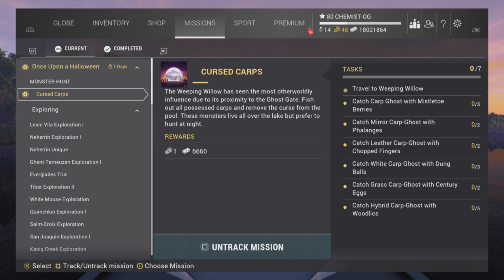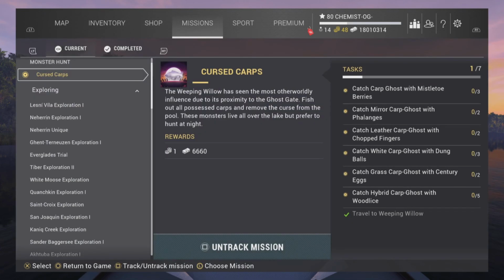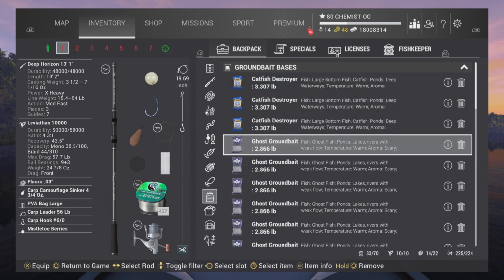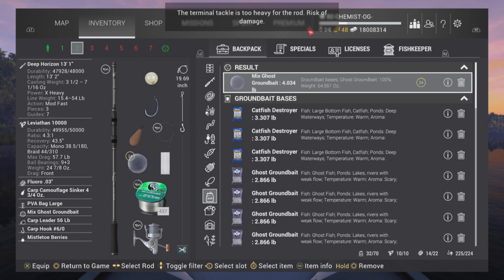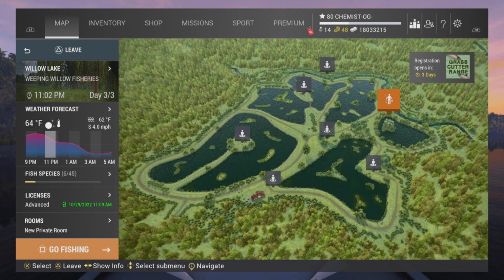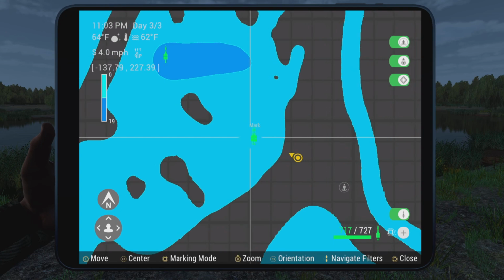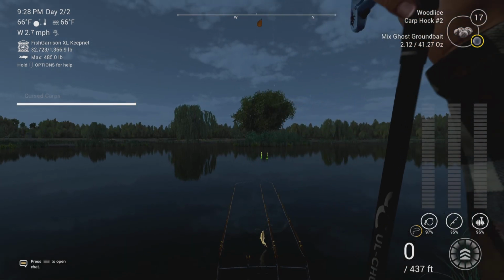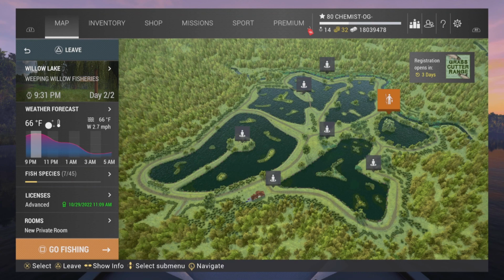Cursed Carps - Monster Hunt - Halloween Event - Last Mission Completed - Fishing Planet -